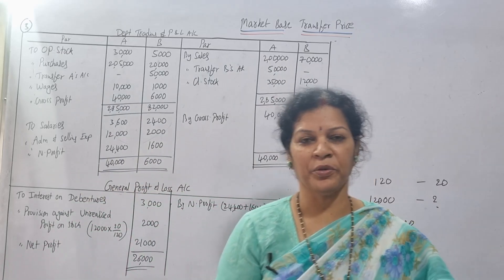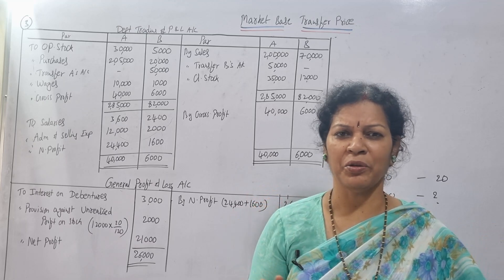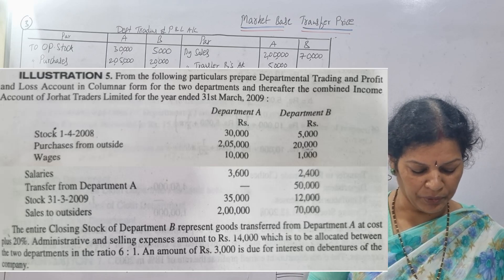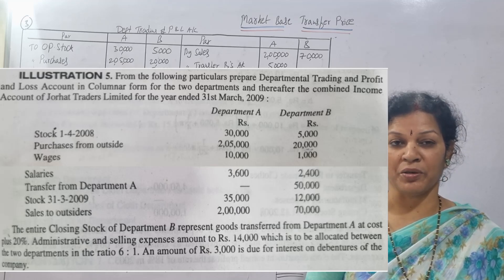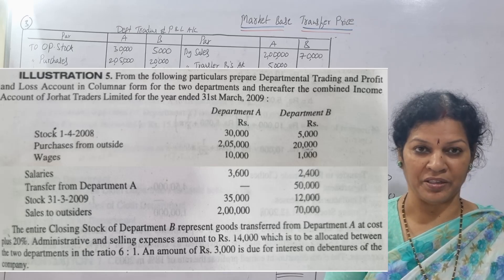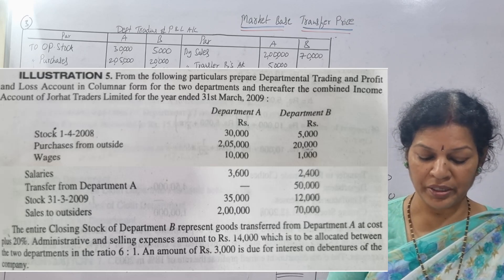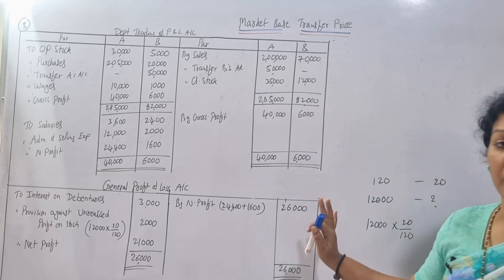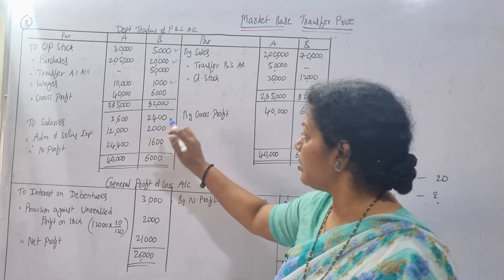4. Market base Transfer Price Problem from Departmental Accounts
Dear students,

1. Financial Accountancy – Part : 1 &2
2.  MEFA/ BEFA (Managerial Economics & Financial Analysis) for Engineering Students
3. Business Law
4. Statistics:  Part – 1 & 2
5. Financial Management
6. Partnership Accounts
7. Business Economics/ Managerial Economics
8. Basic Introduction Chapter of Financial Accountancy
9. Bank Reconciliation Statement
10. Final Accounts
11. Depreciation
12. Rectification of Errors
13. Business Organization & Management (BOM)
14. Career Options
15. Company Law
16. Bills of Exchange
17. Non – Trading Accounts
18. Recommended Text Books For Commerce & Management Subjects:
19. Consignment Accounts
20. Joint Venture Accounts
21.  BCRW (Business Communication & Report Writing)
22. Advanced Accounting ( Valuation of Goodwill & Shares)
23.  Managerial Accounting:
24. Different Subjects & it’s video links:
25.Self Balancing System Accounts:
26. Different Subjects & it’s Video Links:
27. Principles of Management
28. Branch Accounts:
29. Auditing
30. Research Methodology
31. Single Entry/ Accounts from Incomplete Records
32. Income Tax – 1
33. Cost Accounting
34. Management Accounting
35. Royalty Accounts:
36. Commerce Subject 12th Class:
37. Advanced Corporate Accounting
38. Marketing Management
39. Advanced Aspects of Income Tax
40. Human Resource Management
41. Accounting Standards
42. Hire Purchase Accounts
43. Departmental Accounts